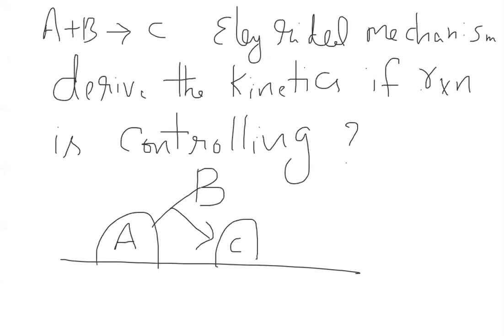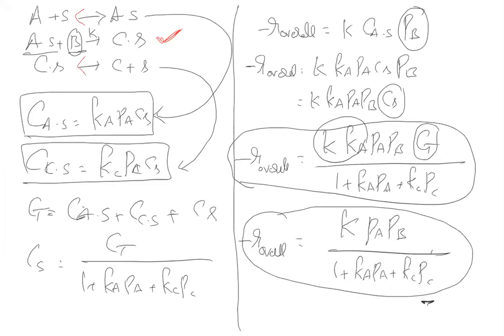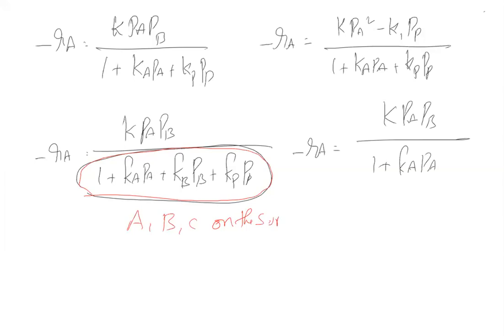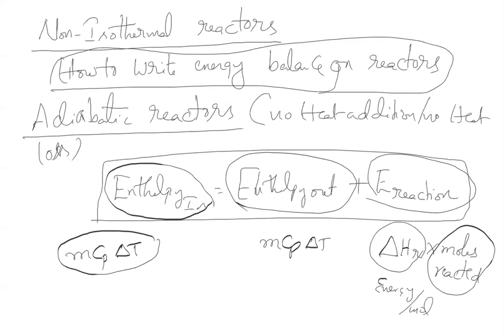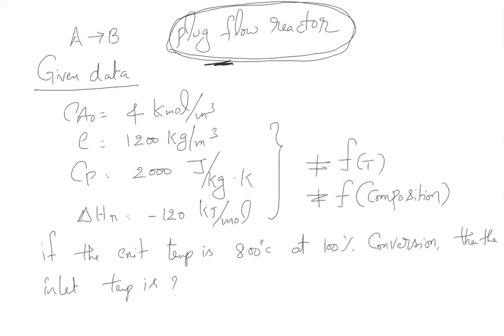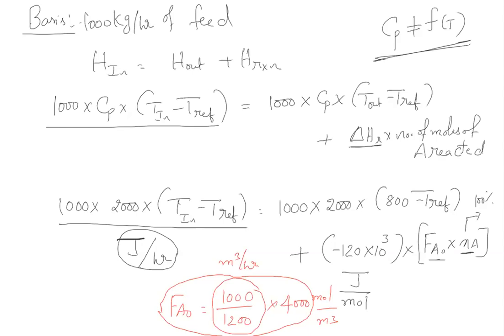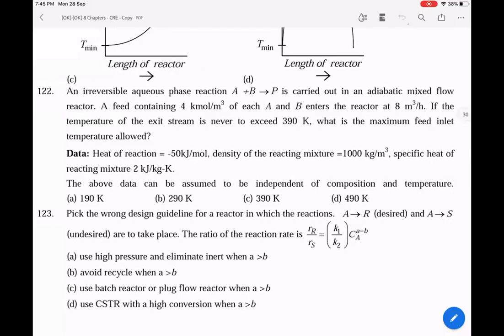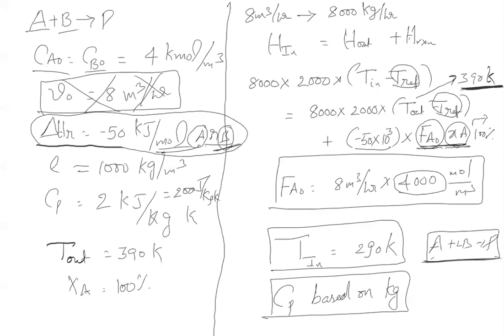GATE CH CRE 20 - Chapter 5 - Catalytic Reactions